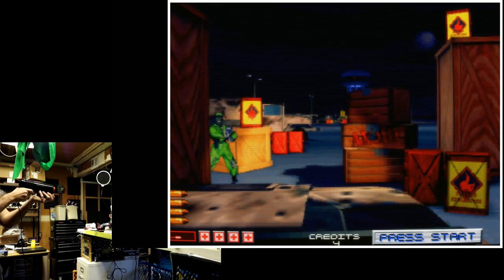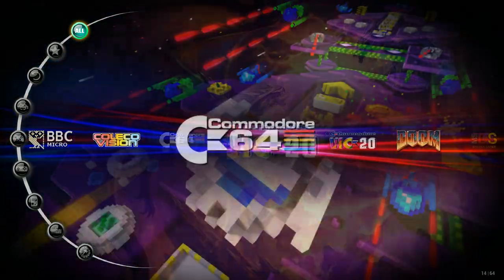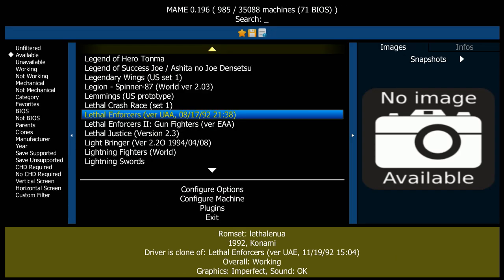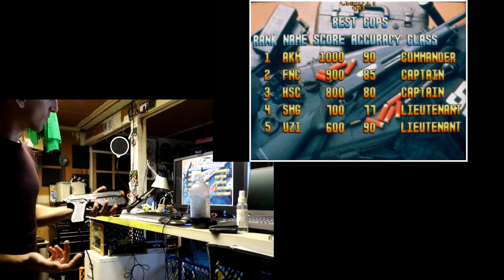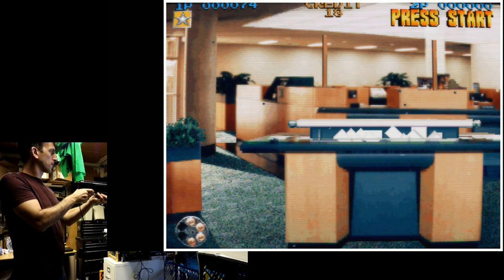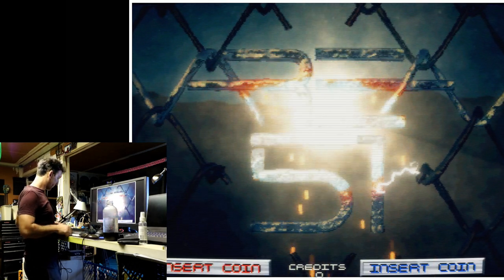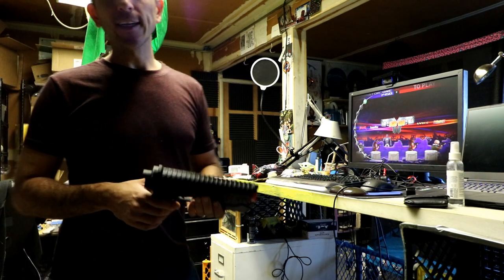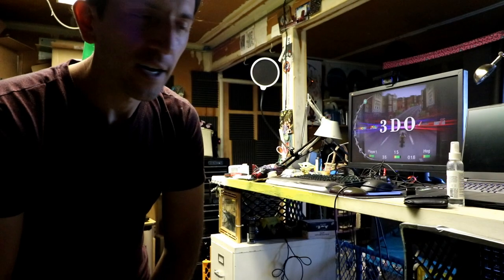CoinOps 2 Light Gun Pack With Sinden Light Gun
CoinOPS Next 2 - LightGun Arcade Official,  Let's check it out it with the Sinden Light gun

Download on backups.me

Name of build: CoinOPS Next 2 - LightGun Arcade Official

-- Preferred Controllers --
8BitDo Flagship